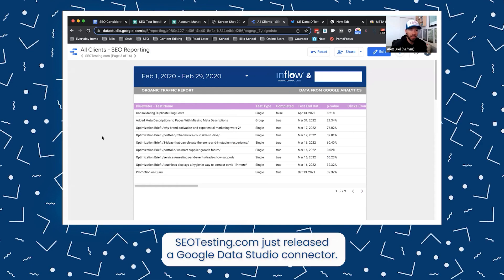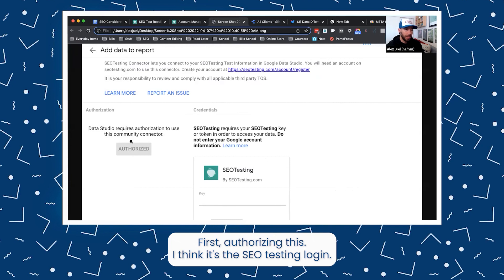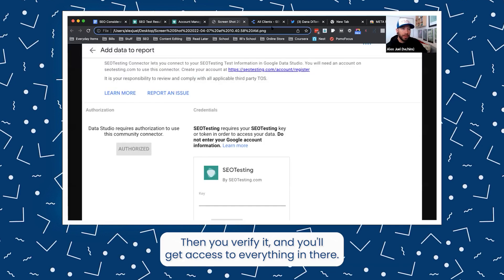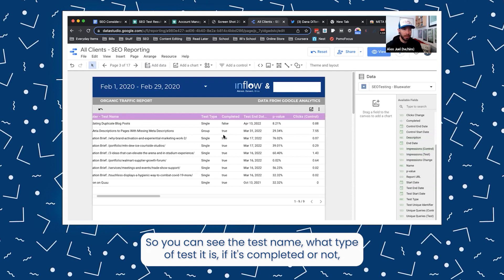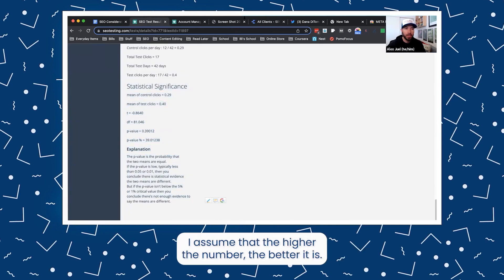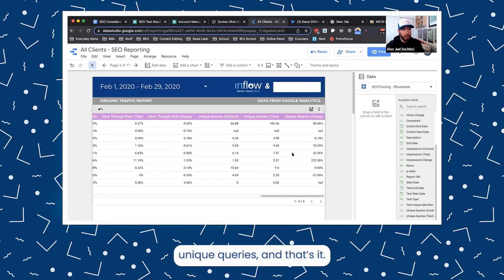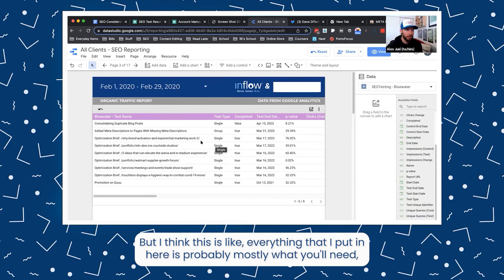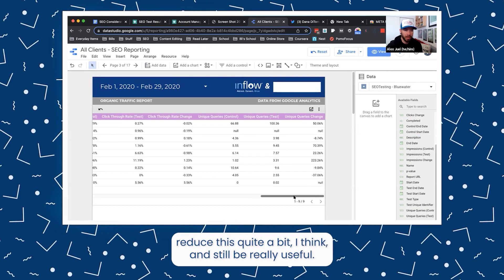How to Connect SEO Testing with Google Data Studio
Use the new SEO Testing connector to add your testing data directly into your reports — no screenshots required.

Inflow’s Sr. Manager of SEO Alex Juel walks you through how to connect SEO Testing to your Google Data Studio and the data options available to you.

» Want more digital marketing tools and insights like this? Check out our blog and sign up for our Inflow Insights newsletter